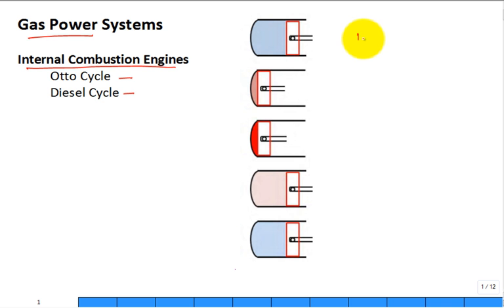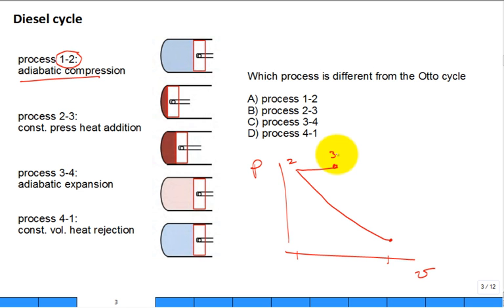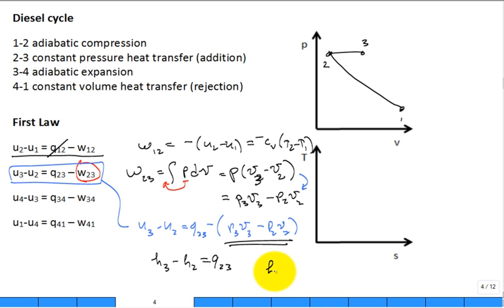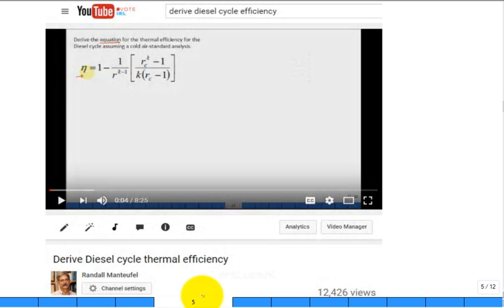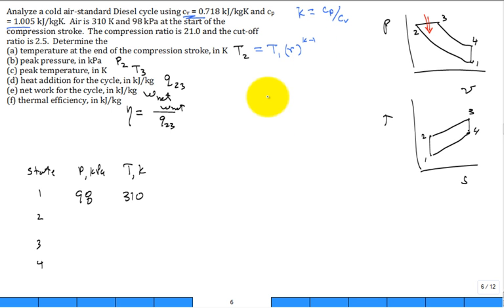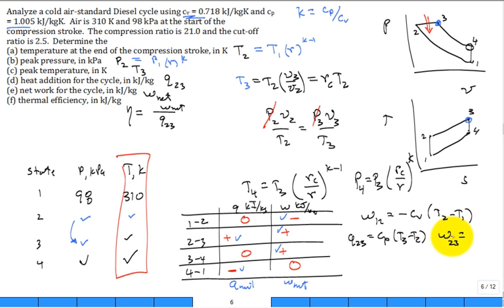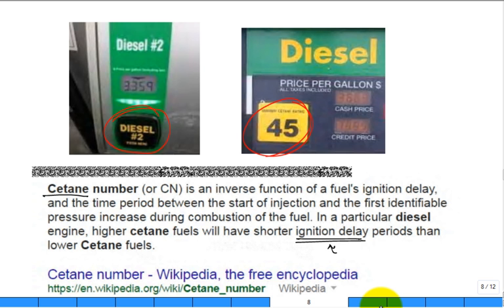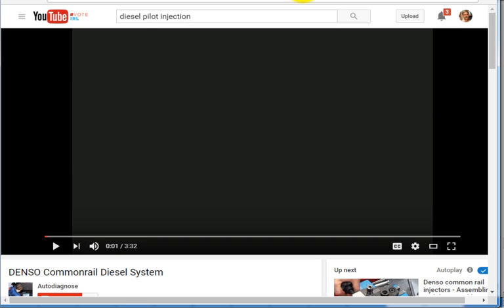ME4293 Internal Combustion Engines 3 Fall2016